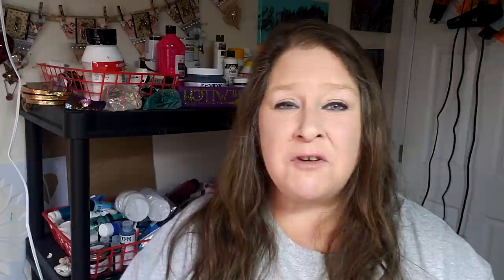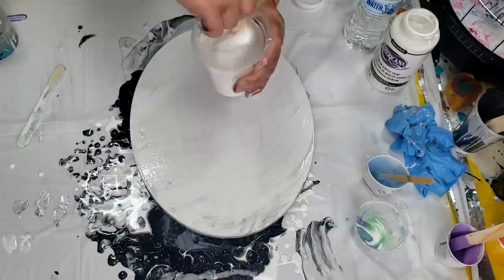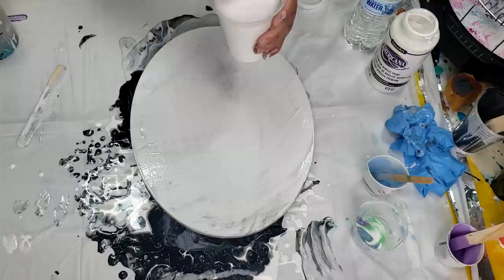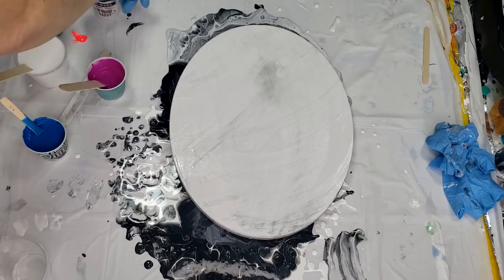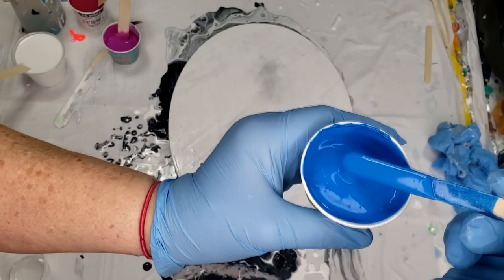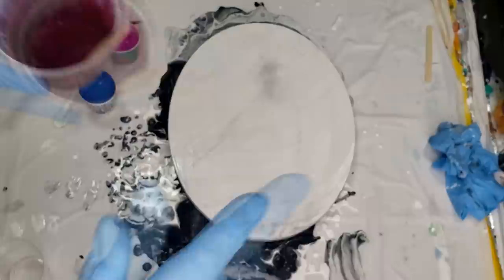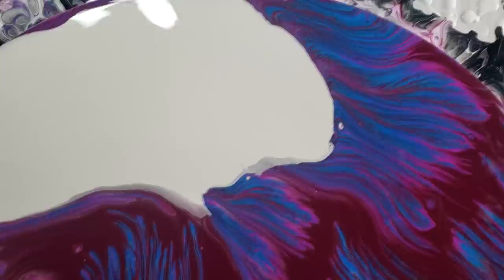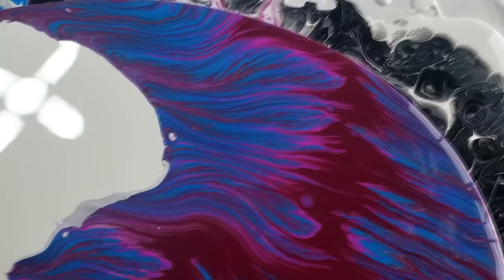[320] Simple Beginner's Recipe For Acrylic Pouring!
Recipe for this video is 70% glue all 30% water